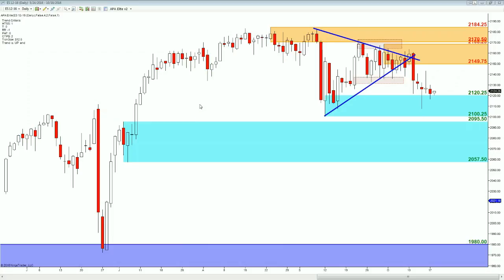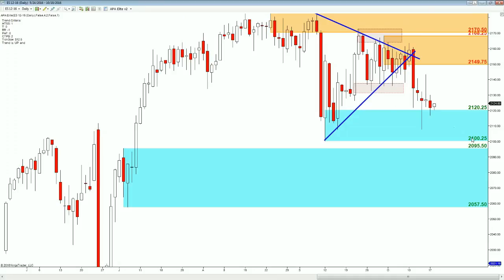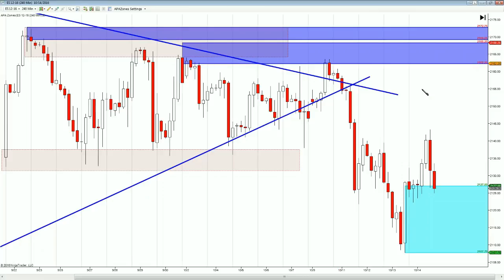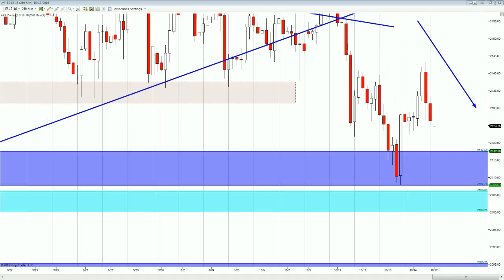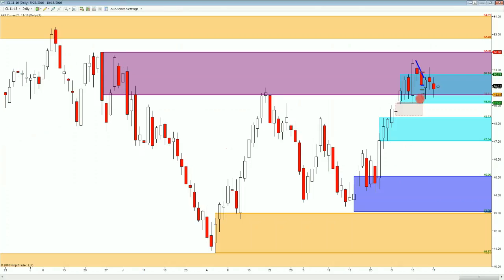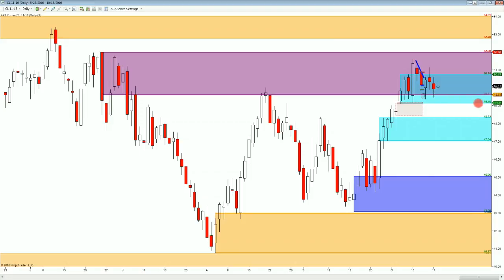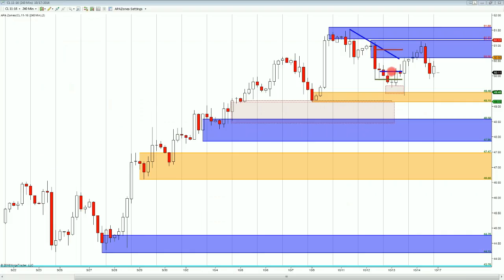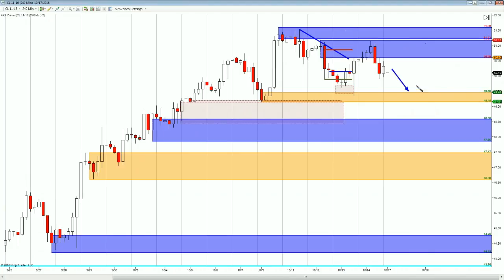Emini S&P500 Fire Sale????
SP500 has broken down out of the wedge it's been in for several weeks. Could this be a the beginning of the downside slide?